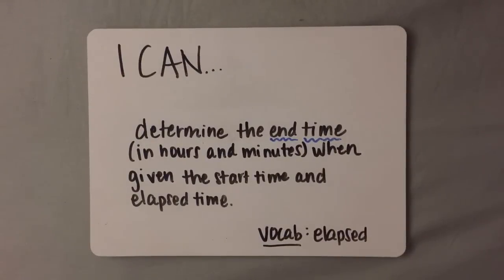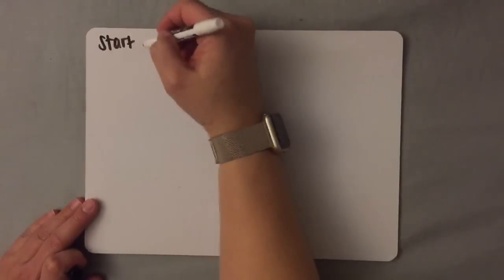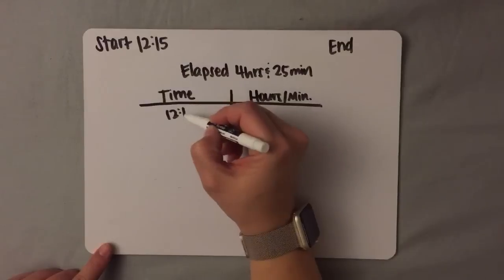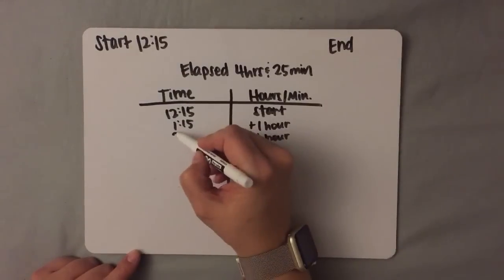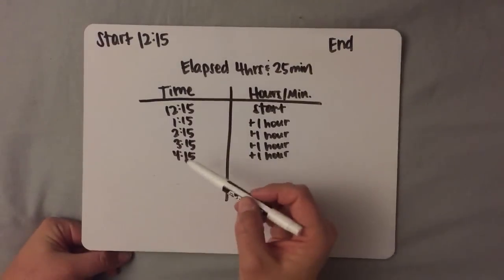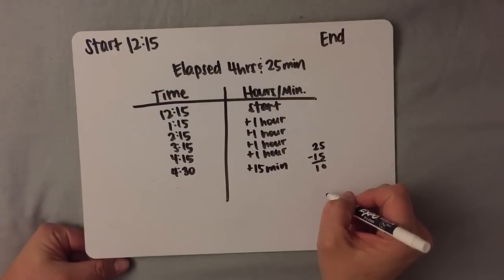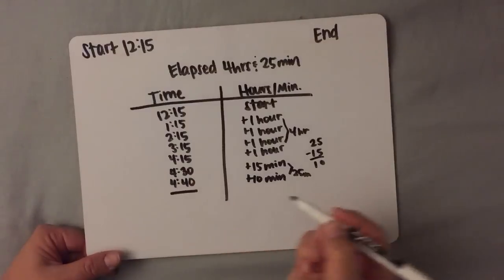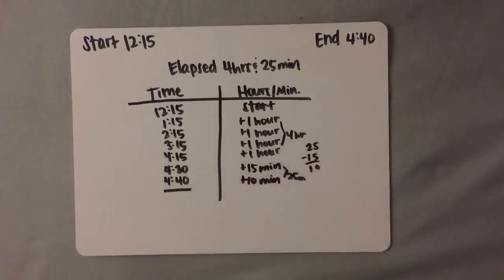Finding End Time Using a T-Chart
This video will show you how to find the end time using a T-Chart when given the start time and elapsed time.